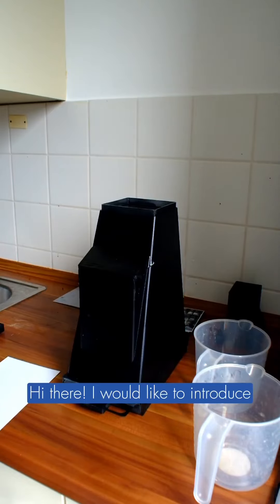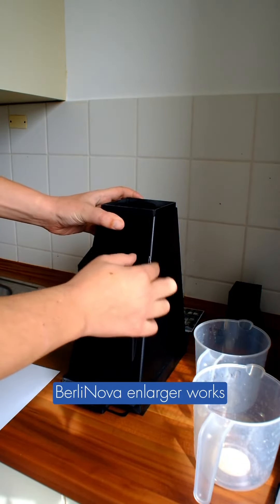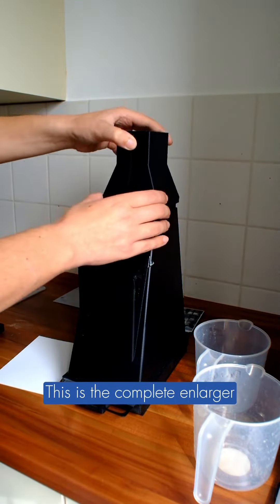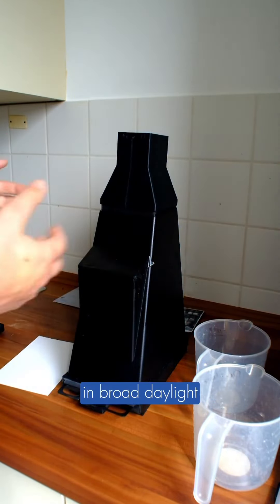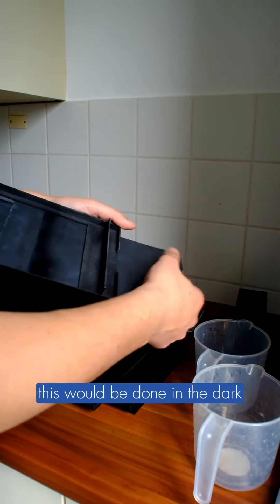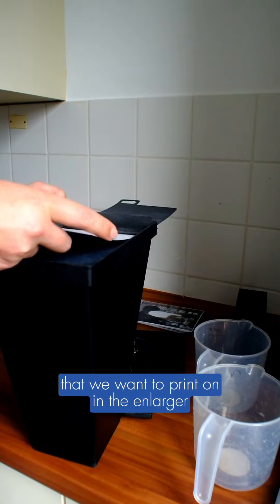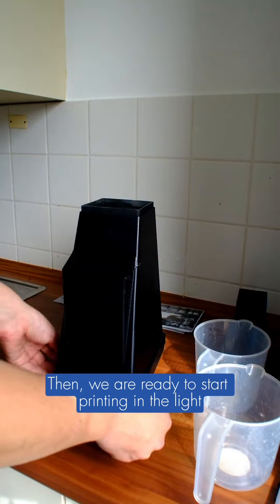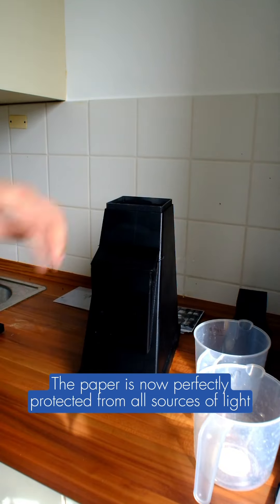Workflow of the Berlinova enlarger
Are you an analog photographer? If yes, then you know how complex the process is and how important it is to get good-quality prints.

If you have a darkroom at home - lucky you and congrats on building that up! If you don’t, this might interest you.
This little box you see here is BerliNova. A compact darkroom that I’ve invented.

Watch the video to see how it works! 👀